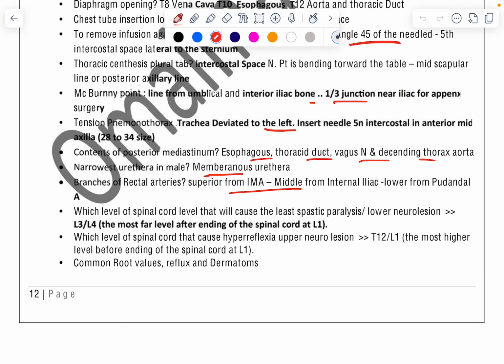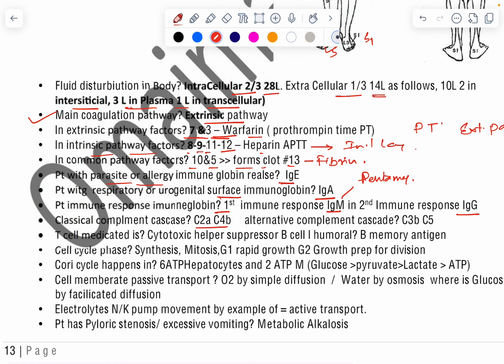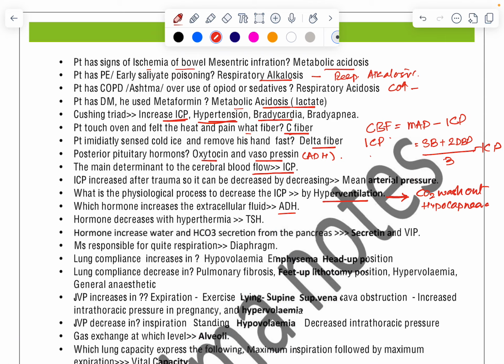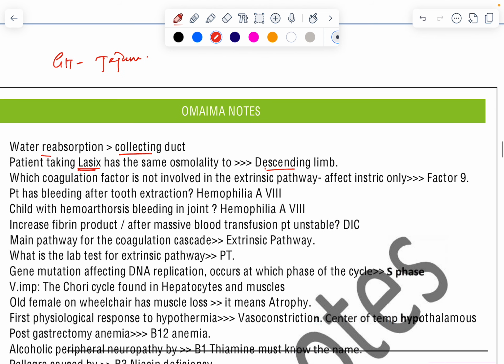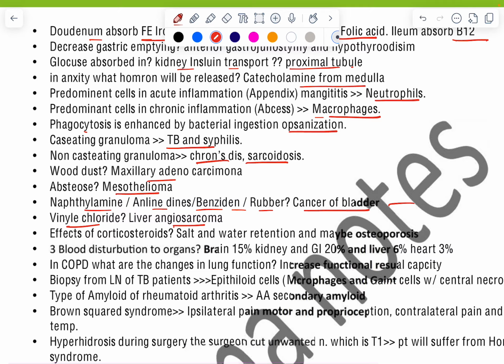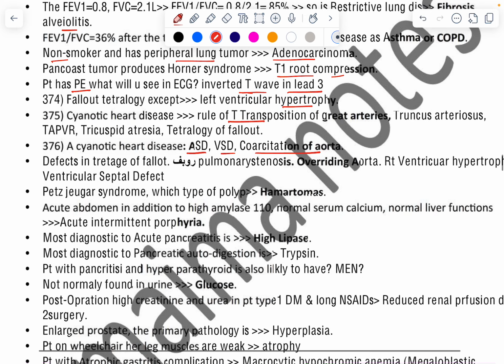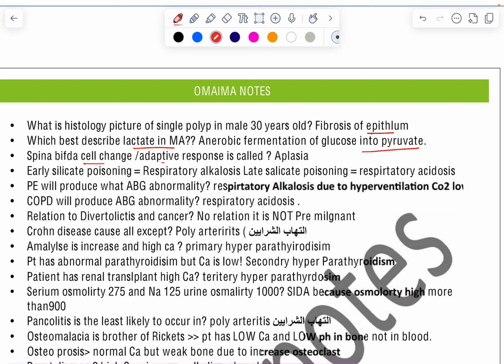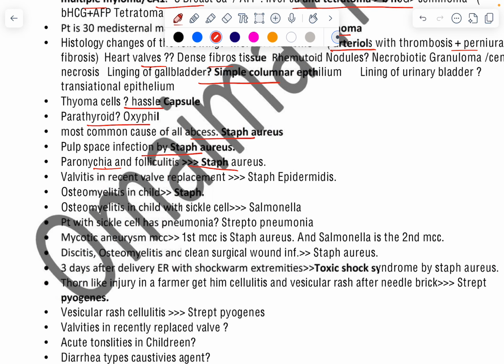OMAIMA NOTES 2 MRCS